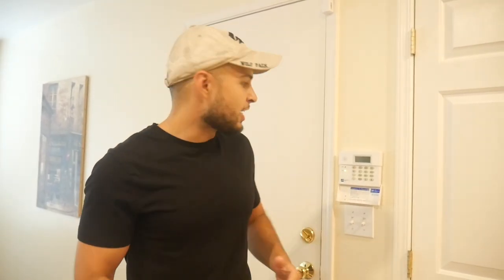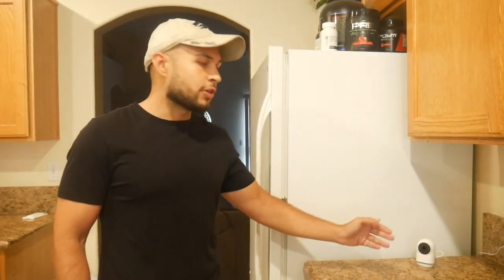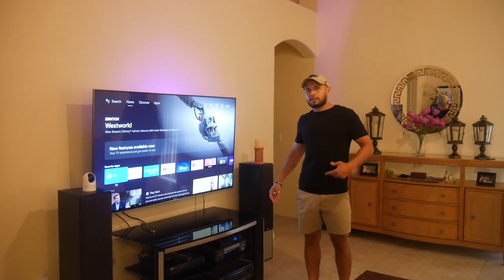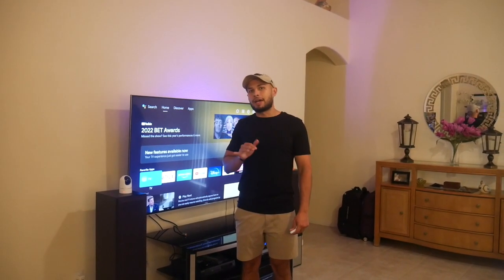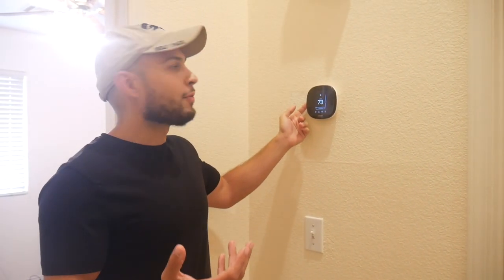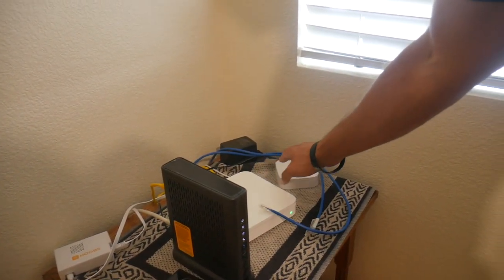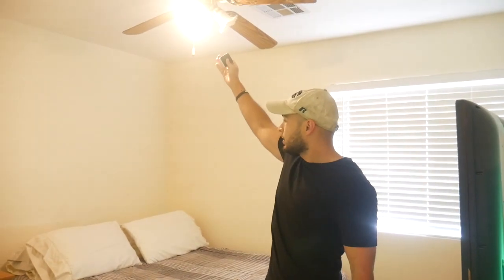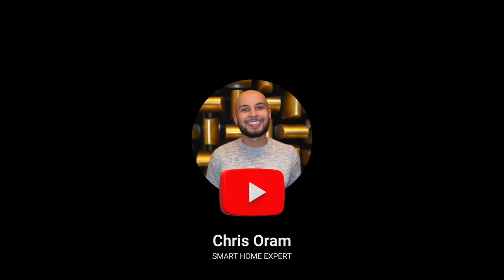Smart Home Tour 2022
- In this video, I cover my ENTIRE smart home. I hope to continue to build on my smart home and take you guys along for the ride.

Amazon Echo Dot
Govee Glide Hexagons
Phillips Hue Kitchen Bulbs
Phillips Hue Starter Pack
Aqara G2H Hub
Eufy 2k Pan and Tilt